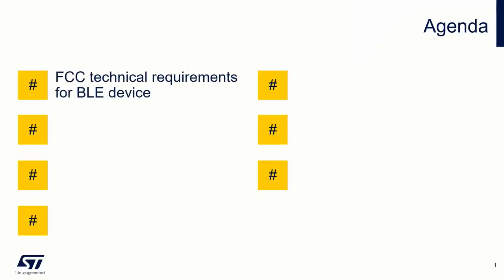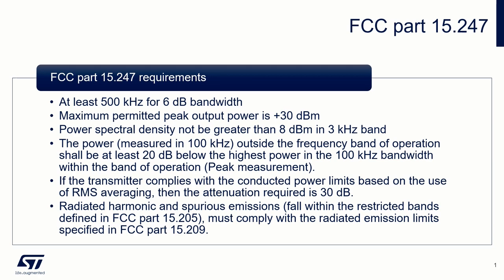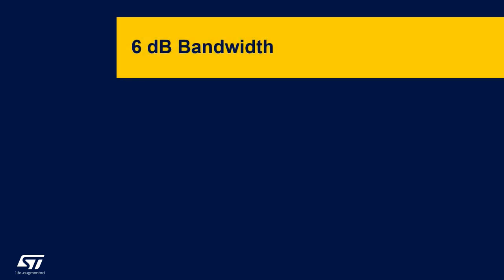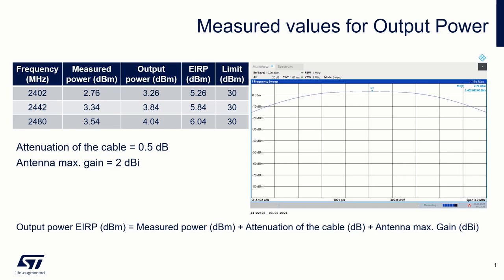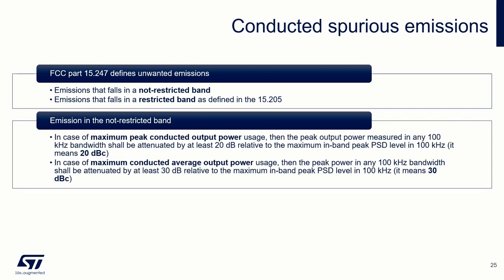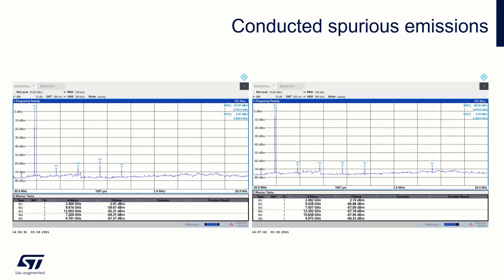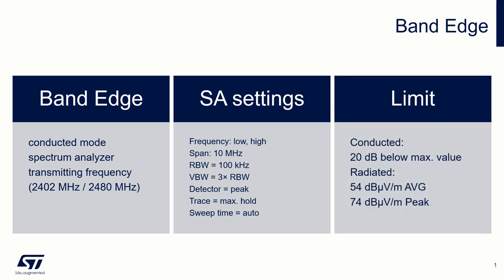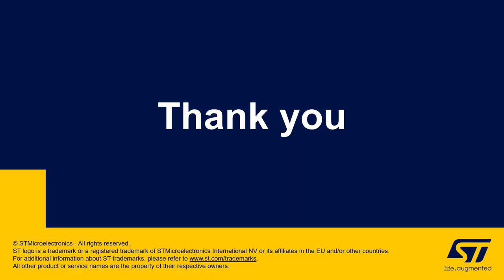STM32WB Certification measurements - 2 FCC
This video highlights the main topics related to the FCC certification:
- The requirements of FCC certification to BLE device
- What are the important RF parameters the device must fulfill
- The setup of the tests, settings of spectrum analyzer to read out the results
- Limits specified by FCC for the Bluetooth LE device